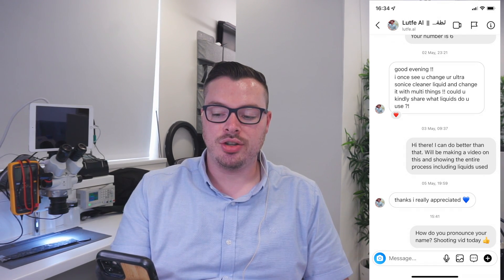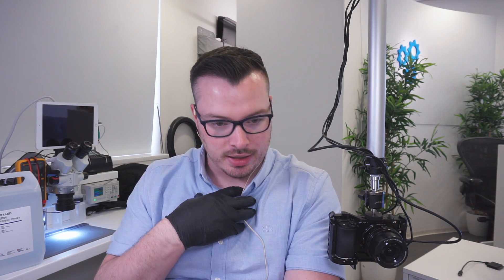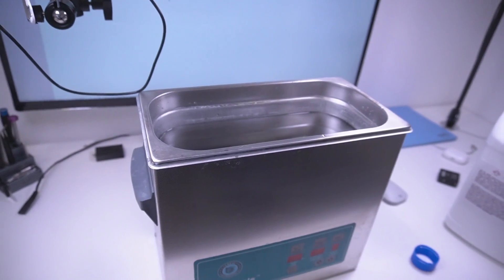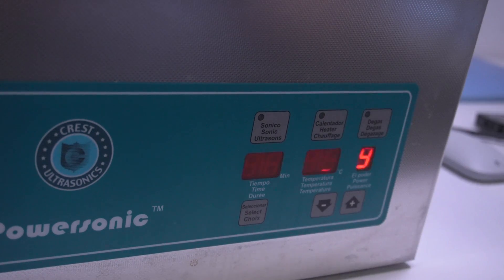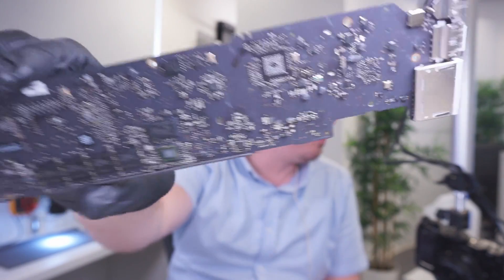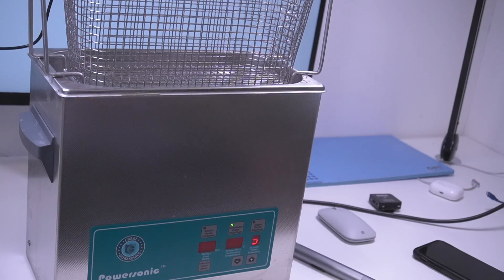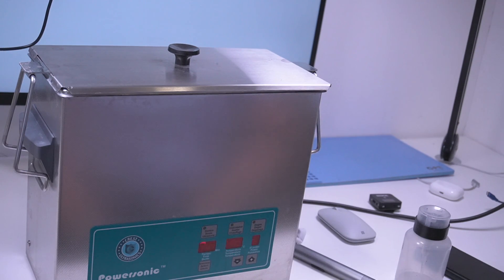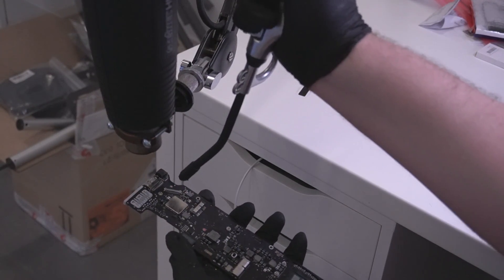Best liquid to use in ultrasonic cleaner for MacBook Logic boards UK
Here I demonstrate our way of using the ultrasonic cleaner for the best results,.